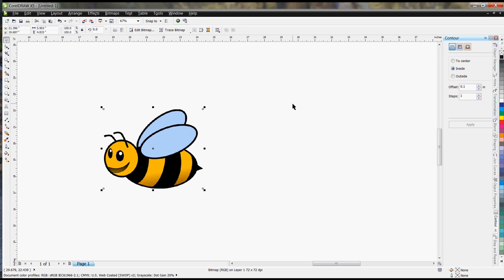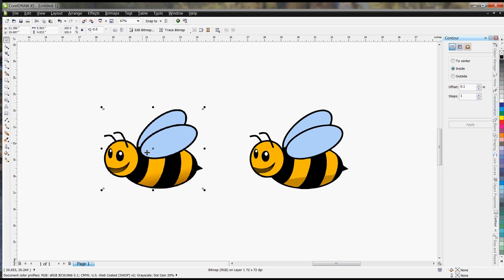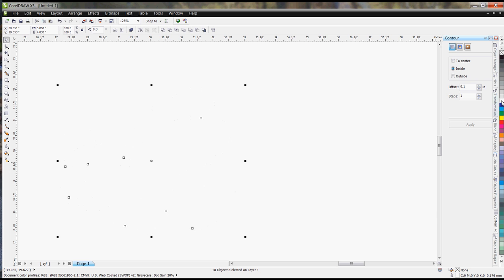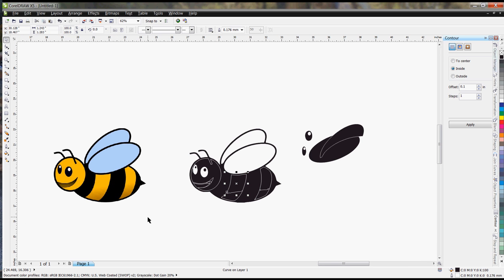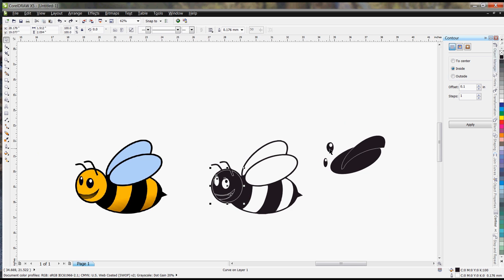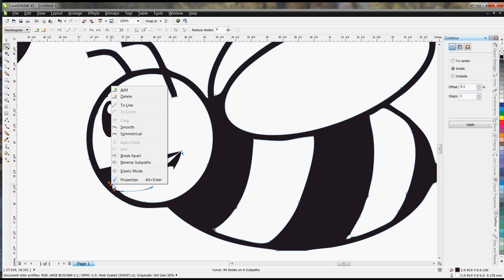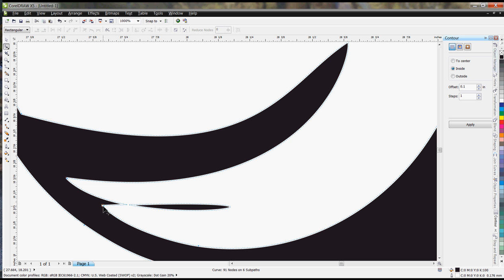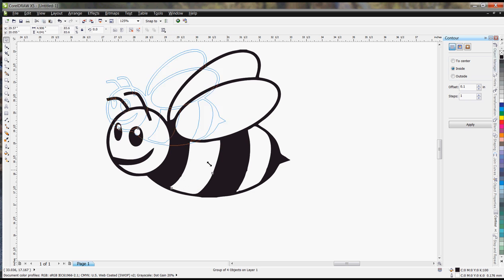COREL003:Converting a color BMP to Vector for Laser Engraving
Converting a color BMP to Vector for Laser Engraving